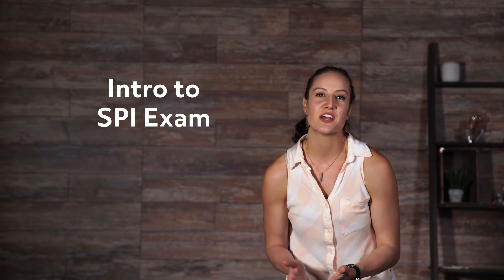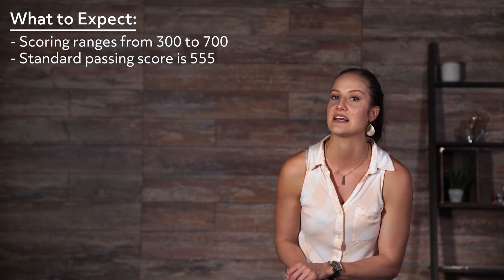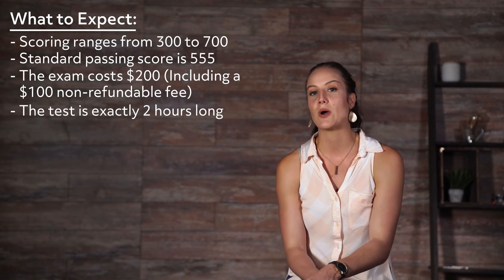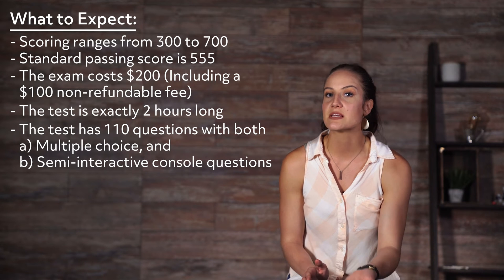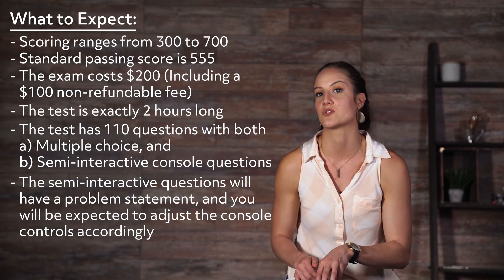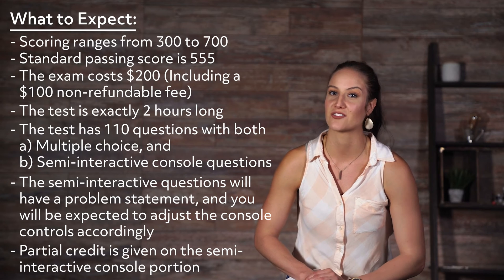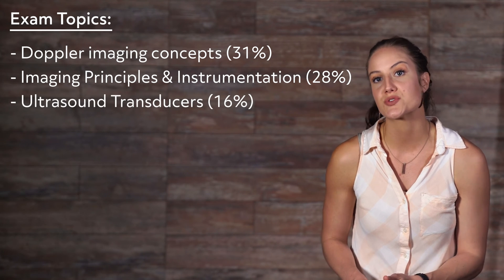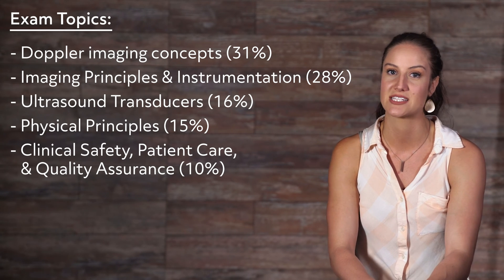What is the SPI Exam?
In this video we explain everything you need to know to prepare for the Sonography Principles & Instrumentation (SPI) exam, including content covered, questions, length, and more!